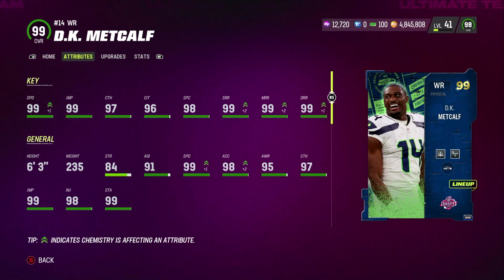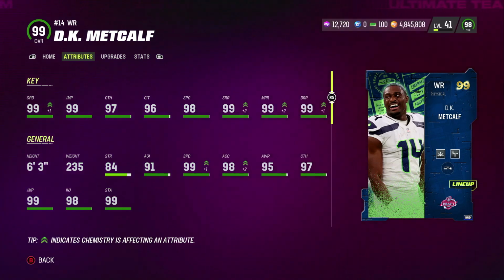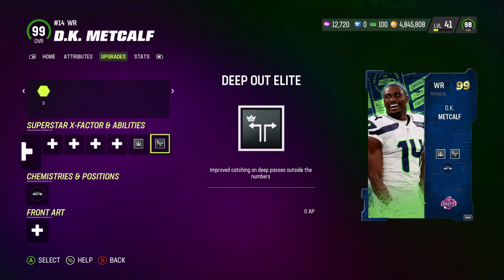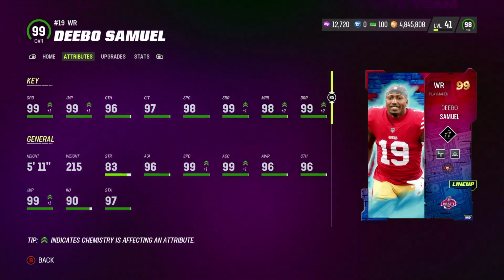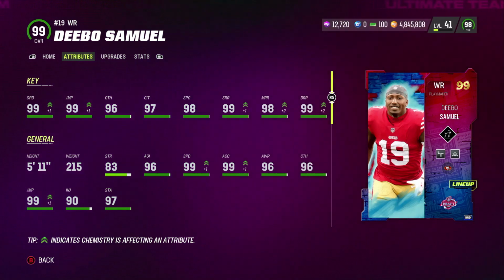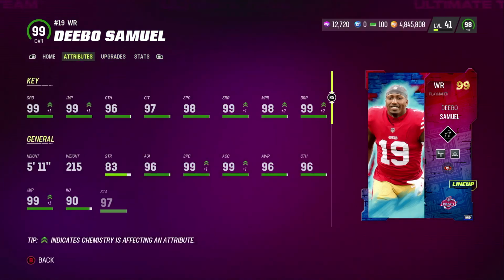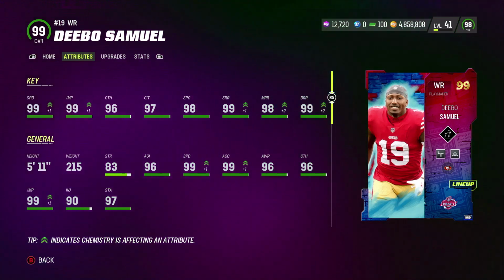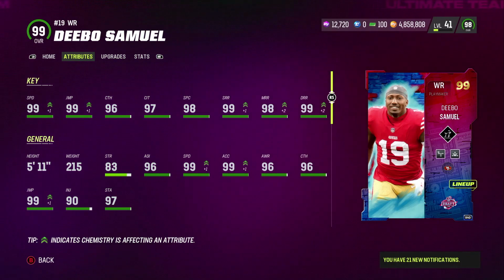I ADDED DEEBO SAMUEL AND DK METCALF TO MY GOD SQUAD ON MADDEN 23 ULTIMATE TEAM !!!!!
I'm trying to get deeper within the MUT and YouTube Community and grow !

TikTik: kamikaziemossy